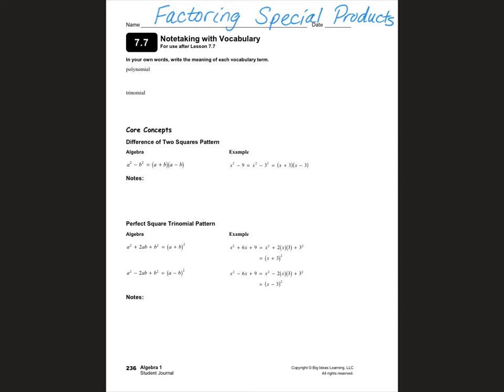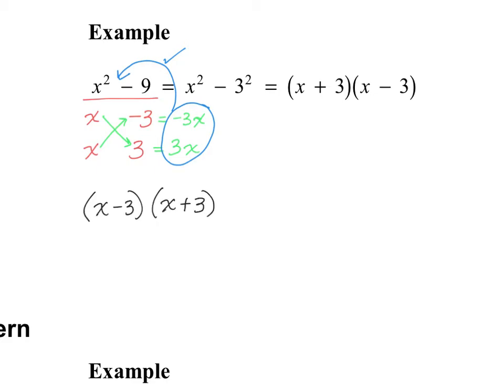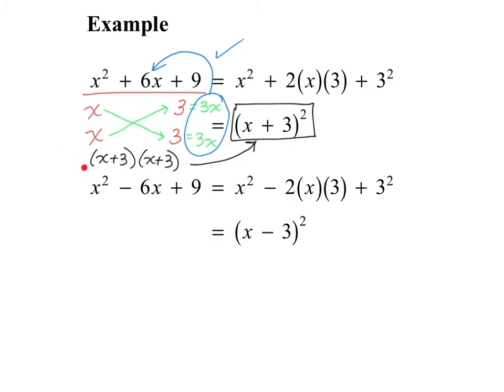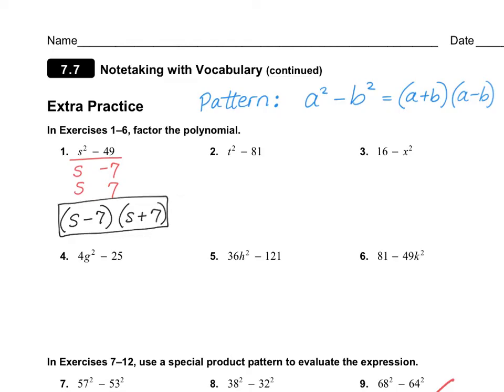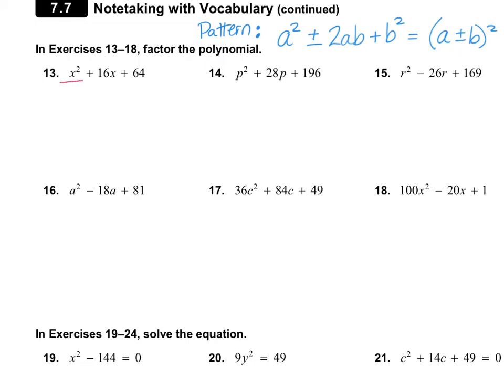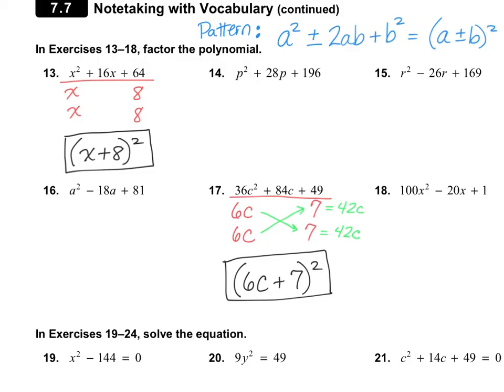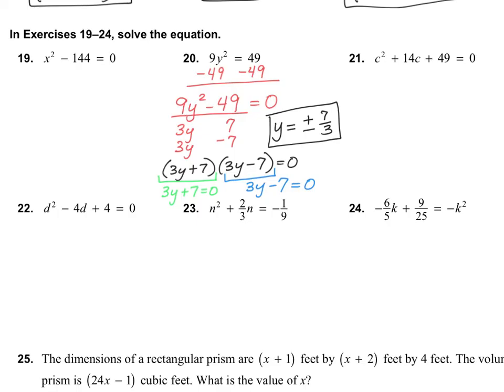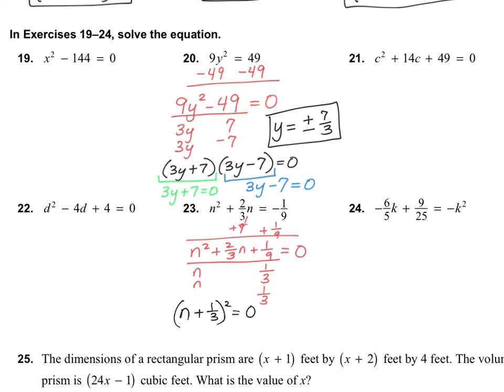Algebra 1, 7.7: Factoring Special Products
Big Ideas Math Curriculum.  Algebra 1, Chapter 7, Lesson 7.  Factoring special products, including "Difference of Two Squares" and "Perfect Square Trinomial".